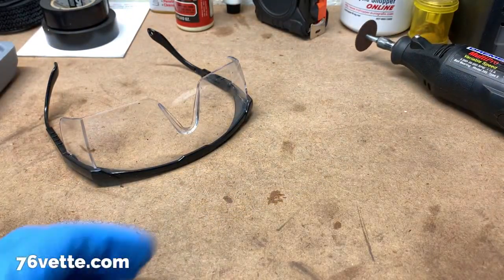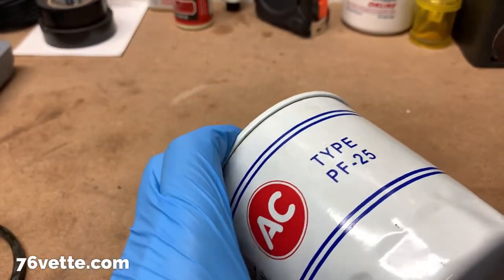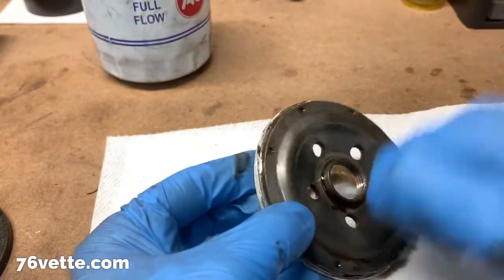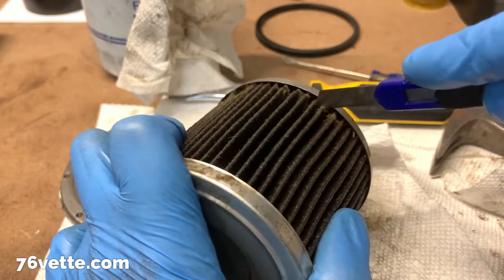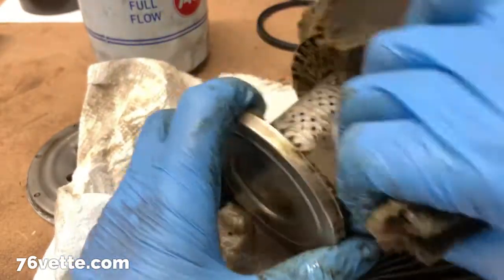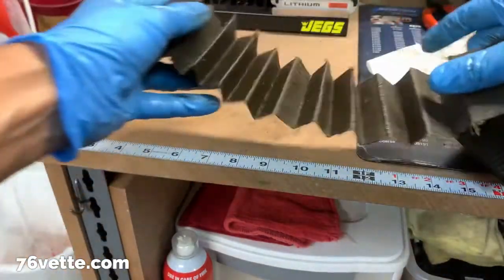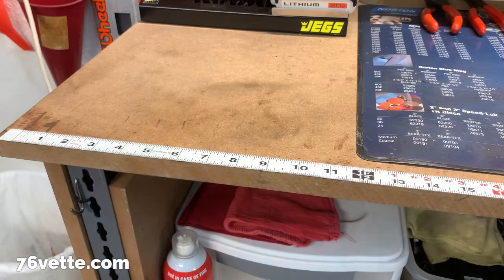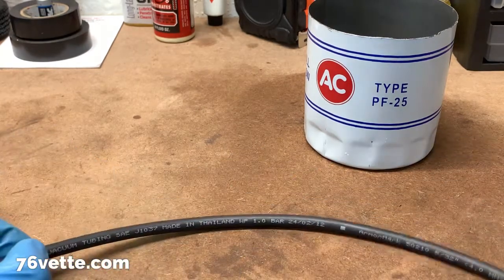Inspecting the Guts of an OIL FILTER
I cut open a used ACDelco oil filter (PF-25) I recently removed from my 1976 Corvette Stingray. I wanted to inspect the filter element to see if there were any foreign objects.

I wasn’t expecting to find any really, but ensuring the filter is free of metal particles gives me peace of mind. Luckily, this was the case.

At the last minute, I also decided to repurpose the outer shell as a small tool and pencil cup, and the video shows what’s involved in turning an old, used oil filter into one.

I believe it makes a great DIY gift or an addition to the garage workshop or office.

▶ AC Delco Oil Filter PF-25 Red/White/Blue
▶ AC Delco Original Oil Filter Blue
▶ WIX Racing Oil Filter
▶ K&N Premium Oil Filter
▶ FRAM Extra Guard Oil Filter